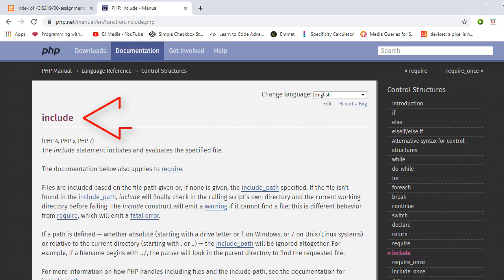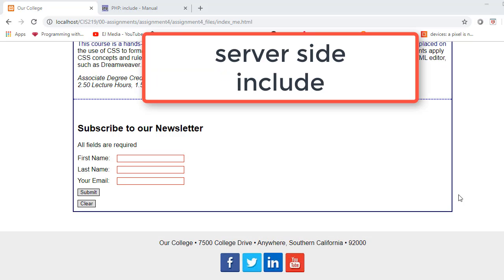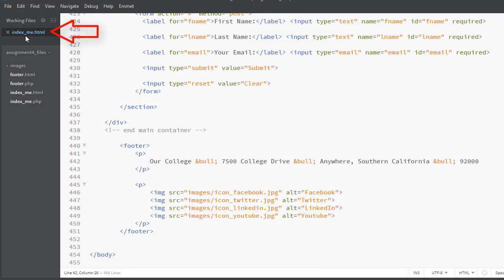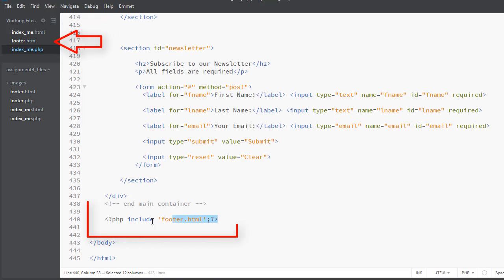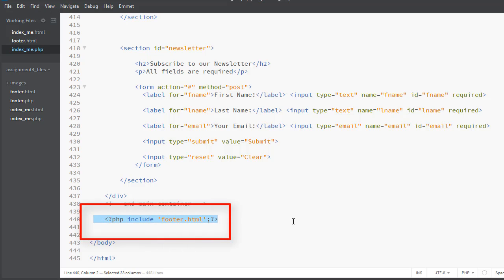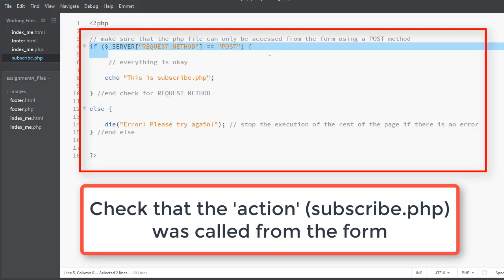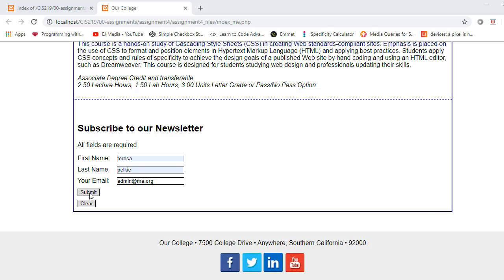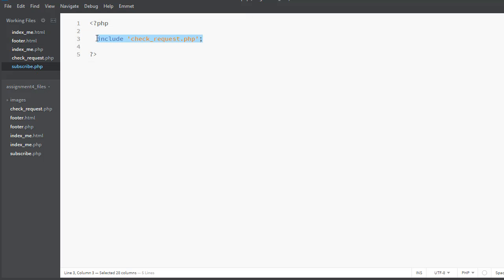PHP / MySQL Course - 'include' statement